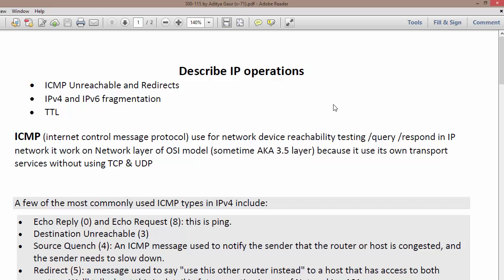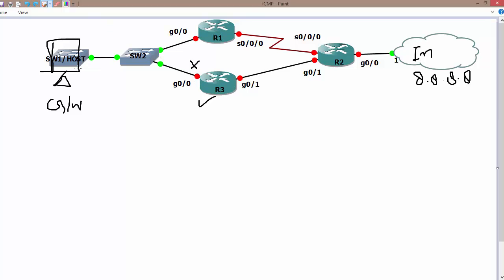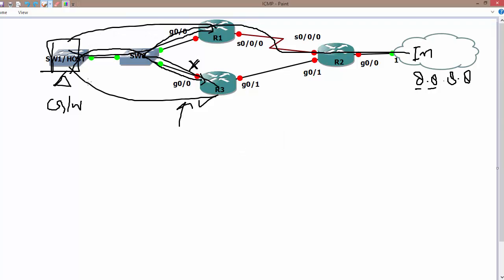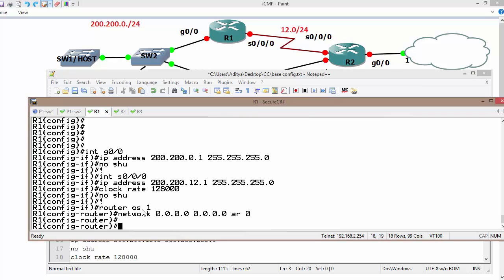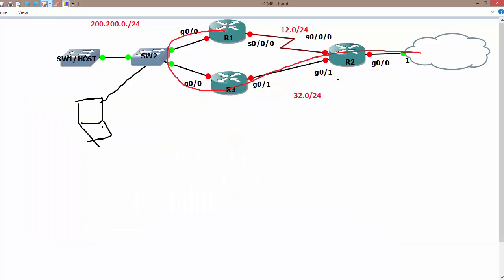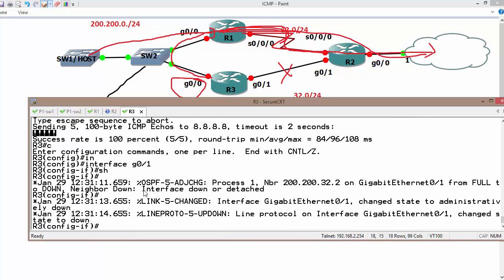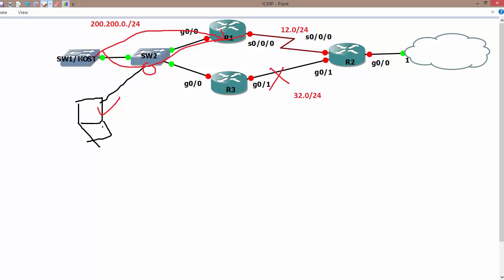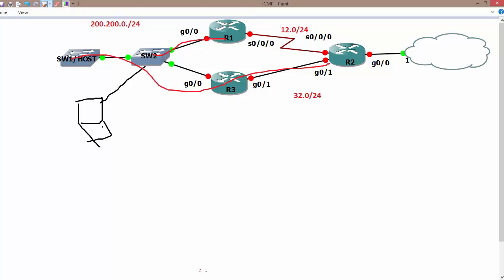ICMP Redirect concepts and verification 300-101 (V-71)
What is ICMP redirect how does it works?
Type of ICMP 5 & it`s codes verification and configuration step by step on CISCO Gear. Aditya Gaur